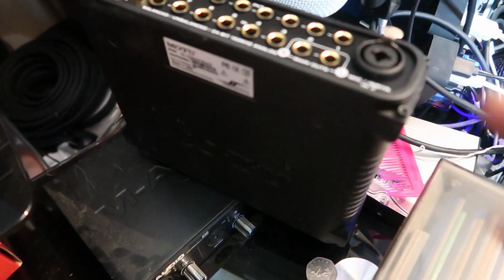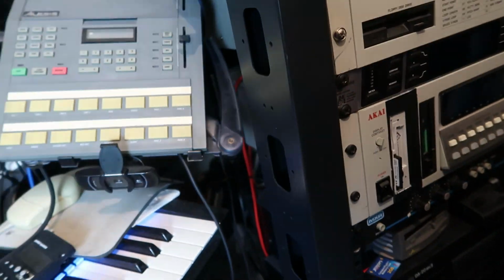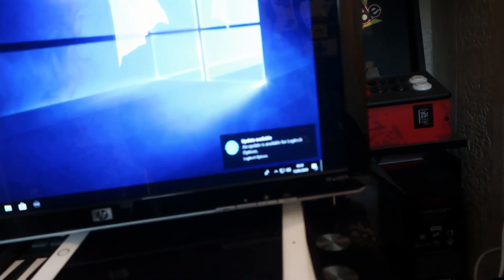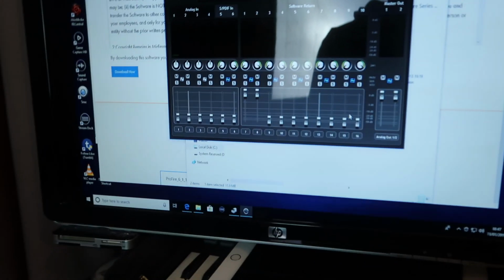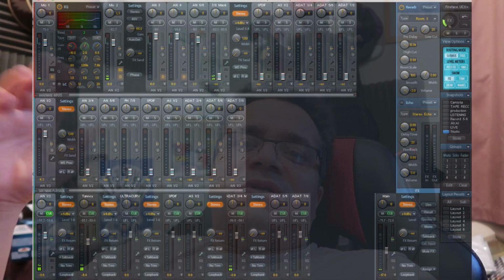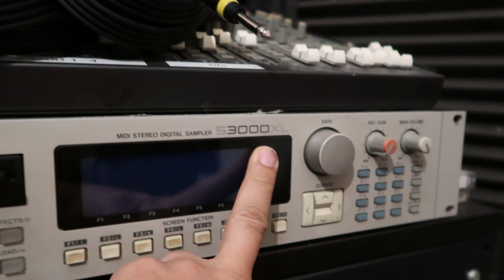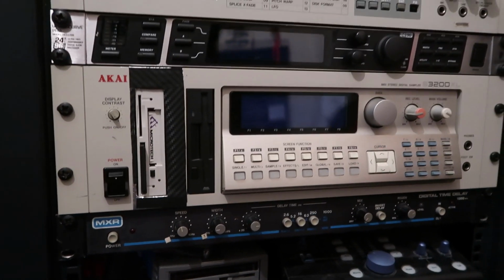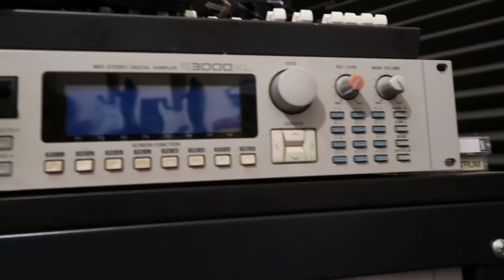OBS WITH IBS AUDIO WHEN LIVE STREAMING | AKAI TO DIGITAL | M Audio Profire 610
PLEASE HELP MY CHANNEL BY DONATING:
Every donation helps me purchase more gear to showcase and teach
Trying to improve my live streaming audio